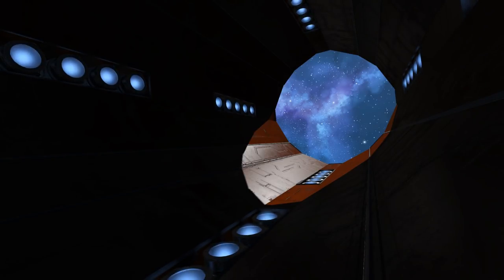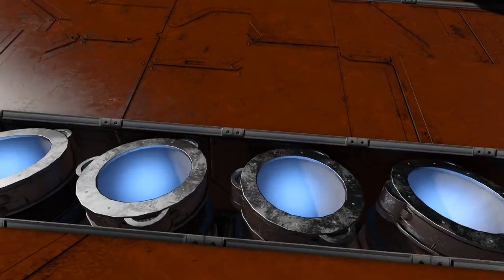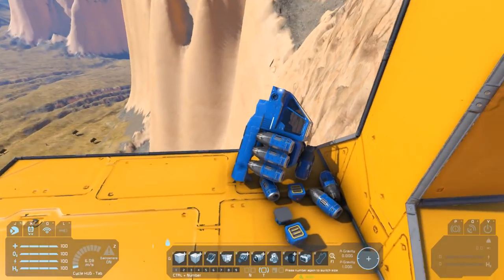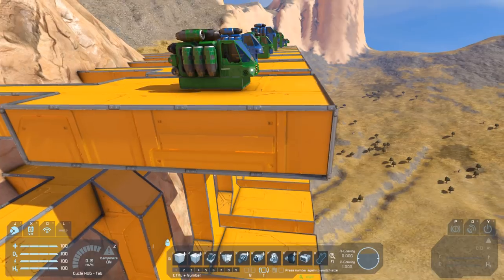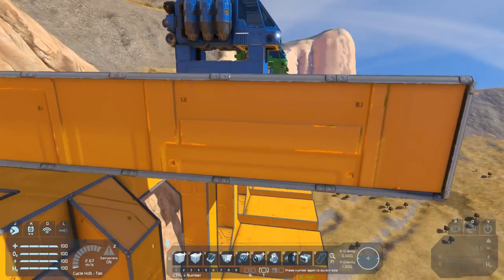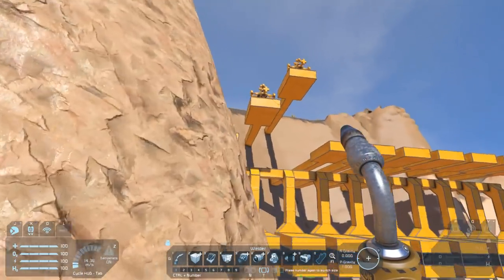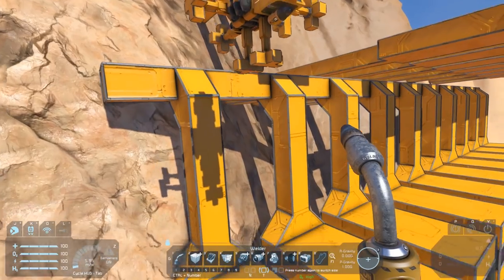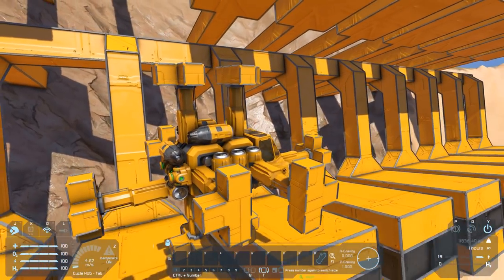Space Engineers: Crash Testing The Physics Update #2 (tutorials, tests and tips for Space Engineers)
My theory was WRONG! We return to crash testing so soon because more tests were in order (also more destruction). This is part 2 of crash testing with the new physics update for Space Engineers.

This time we're dropping ships onto heavy armor in order to see if it was the chunks of voxel ice that were killing the batteries. We might also drop a bunch of bouncy ships to see what on earth is going on with pistons :)

Music and Sound Effects by:
Space Engineers